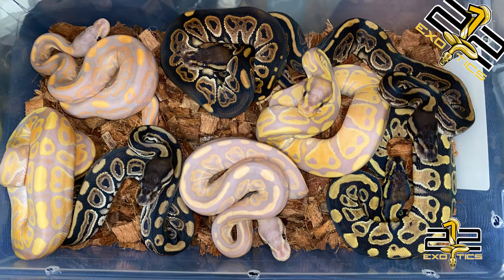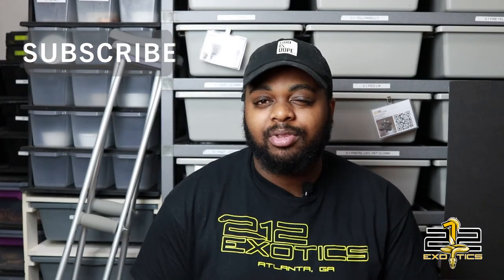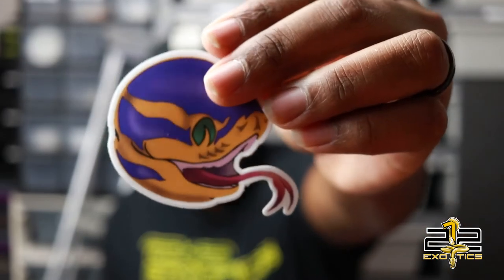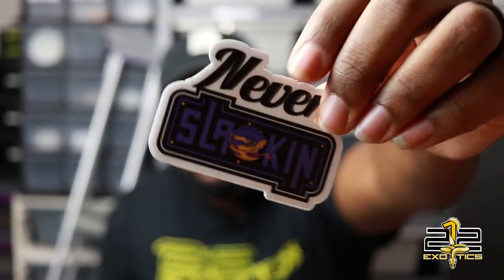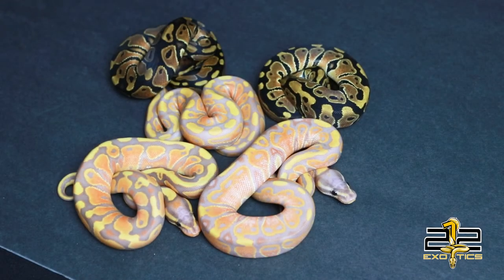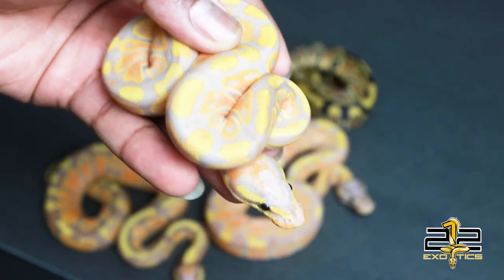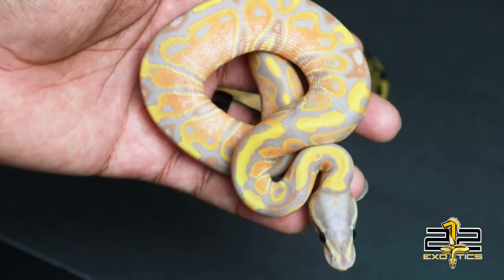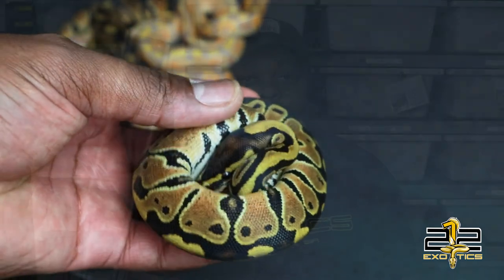Clutch Updates | I've Got Some Mail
Hey, thanks for coming back to the channel. In this video I show off clutch 2 & 3. Thank you all for your continued support.

Instrumental: "Champs" by AngelLaCiencia.